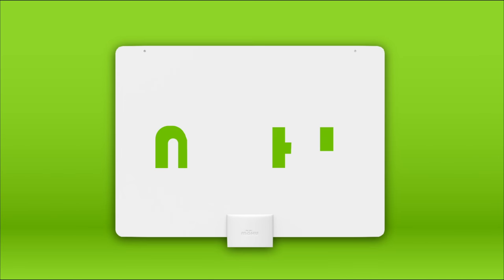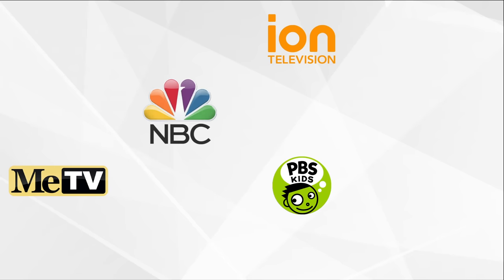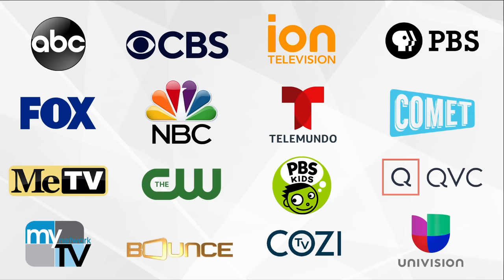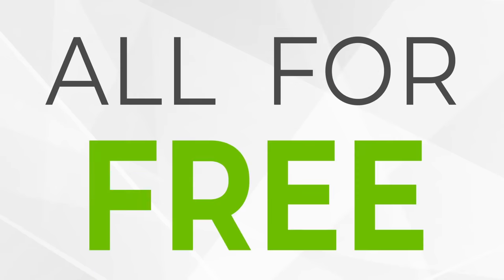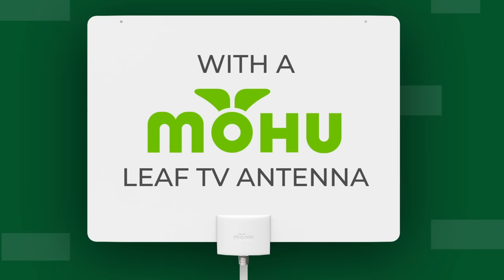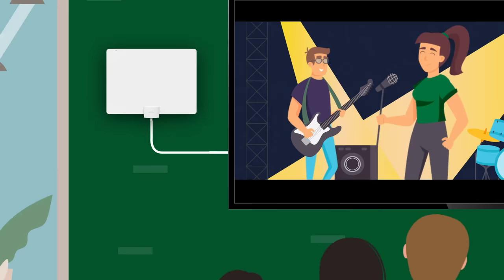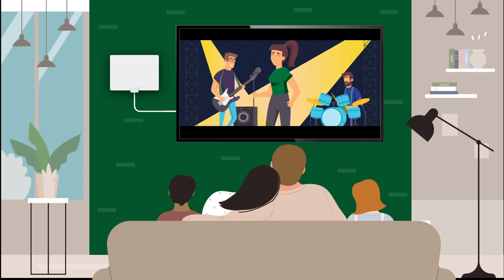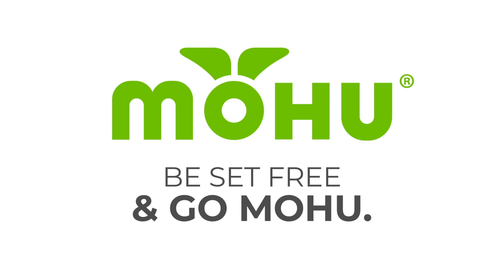Life is Better with a Mohu TV Antenna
With a Mohu Leaf Antenna, you can watch all your favorite TV channels. Networks shows, news, kids programming, and sports. And did we mention all these TV channels are broadcast to you for free. Simply connect a Mohu Leaf Antenna to your TV. It’s easy to setup and provides you the best TV experience in high definition picture and sound. Be set free from cable TV and go Mohu.

Call if you need help choosing the right antenna: 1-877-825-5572